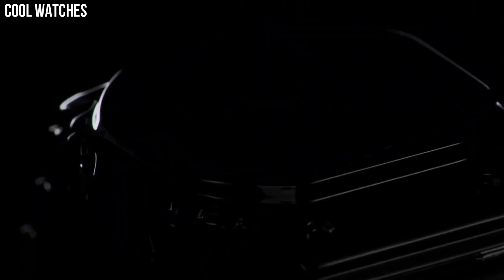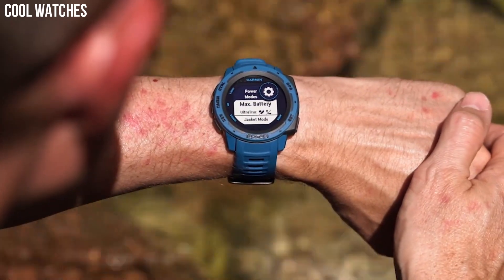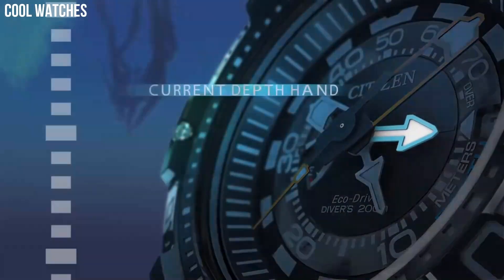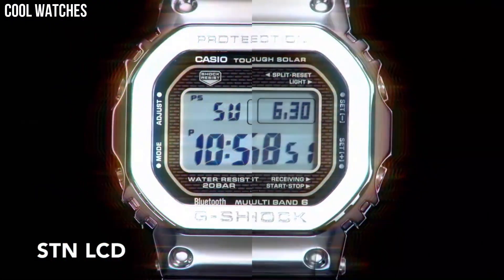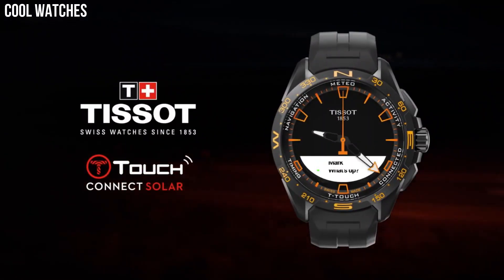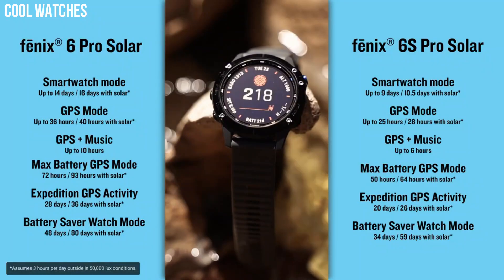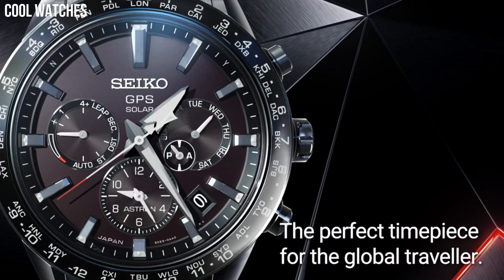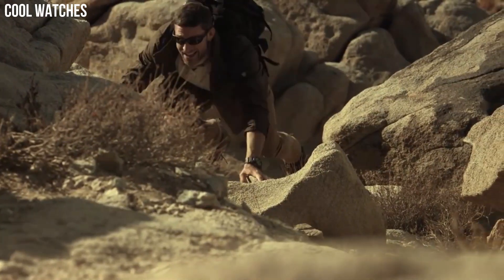Top 7 Best Solar Power Watches For Men Buy 2024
Are you looking for the best SOLAR POWERED WATCHES  for men of 2024?

10- Citizen SATELLITE WAVE GPS

9-JUNGHANS MAX BILL MEGA SOLAR

8- Casio Men's PRO TREK PRW-3510

7-Garmin Instinct Solar

6- CITIZEN PROMASTER DIVER

5⇢ G-SHOCK FULL METAL 5000

4- TISSOT T-TOUCH CONNECT SOLAR

3- GARMIN FĒNIX 6 – PRO SOLAR EDITION

2- SEIKO ASTRON 5X

1-G-SHOCK RANGEMAN